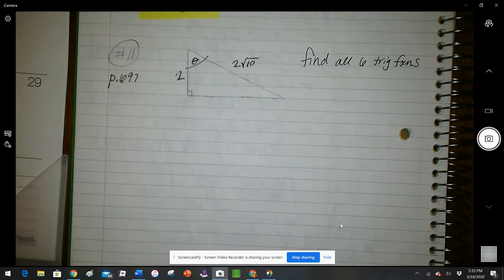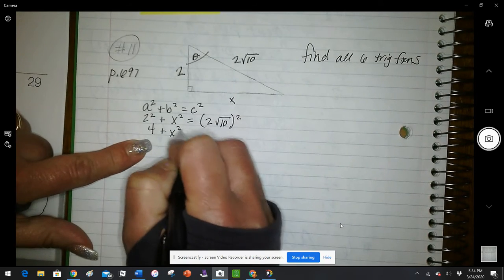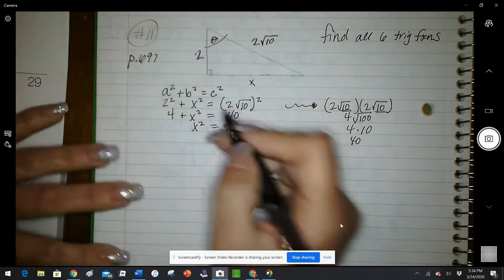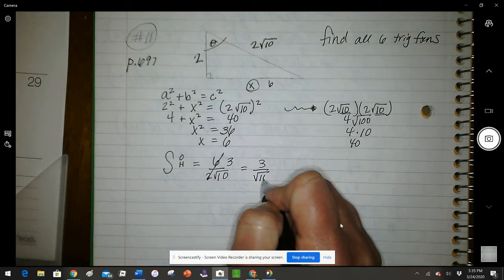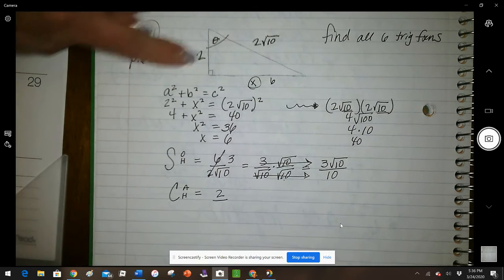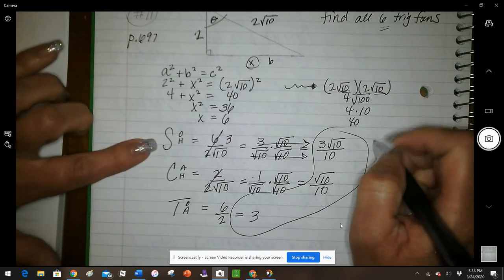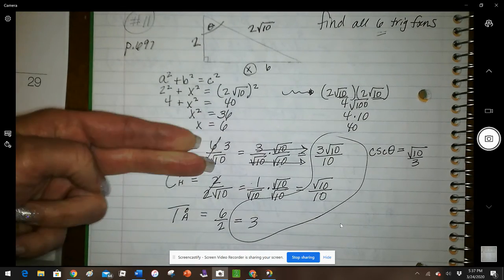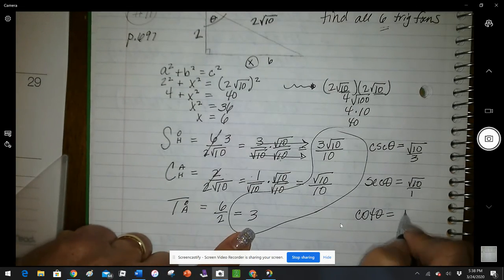p697 #11 extra help